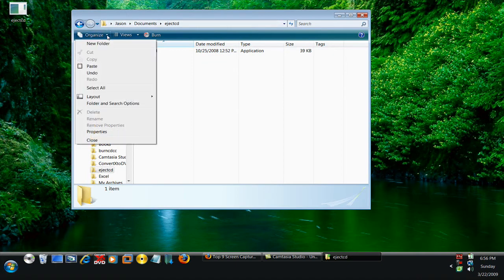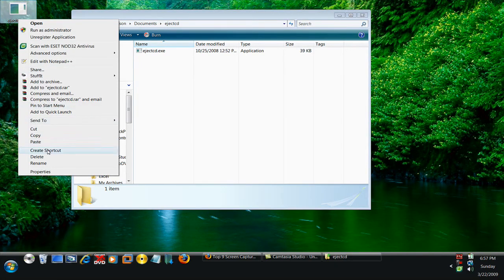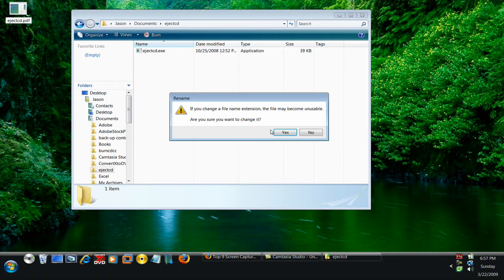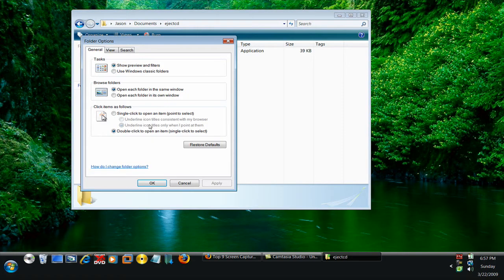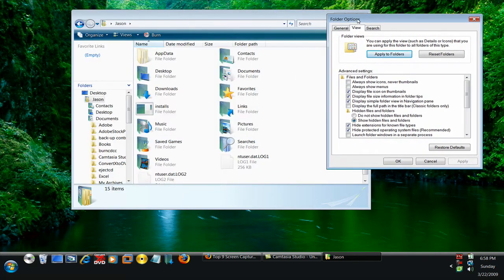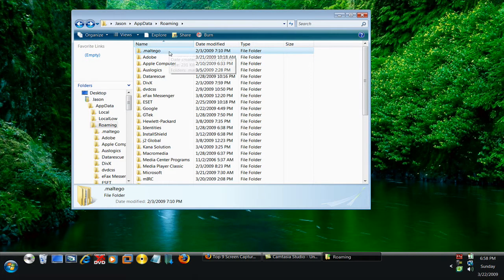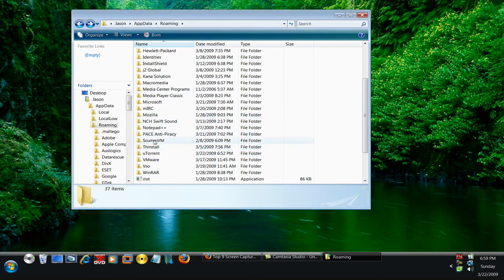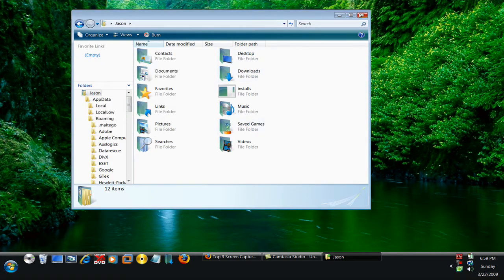Change File Extensions Vista Tutorial